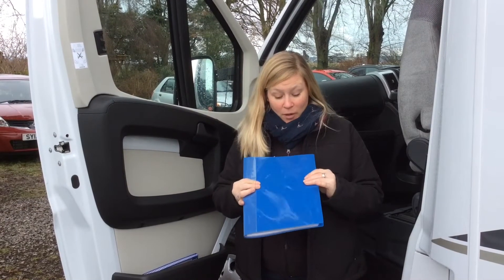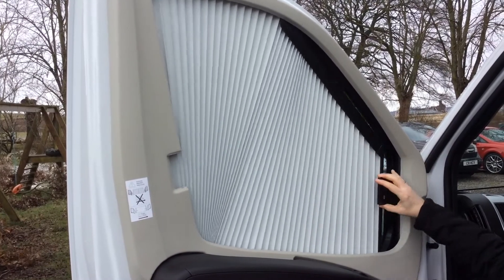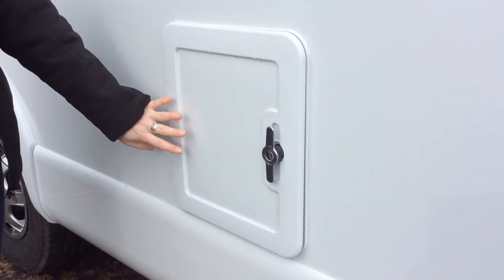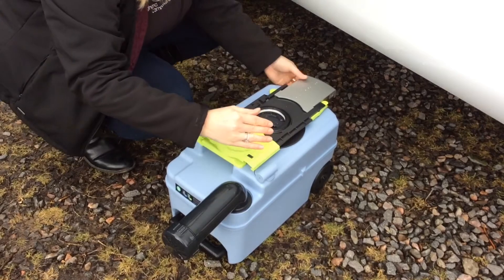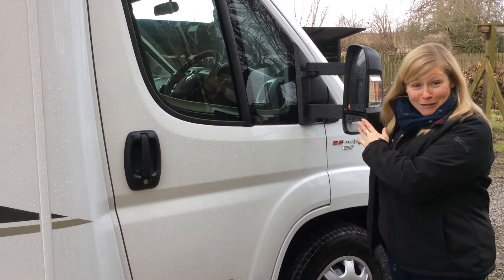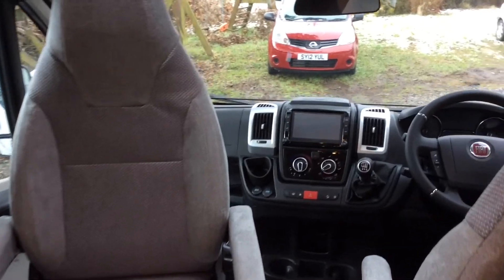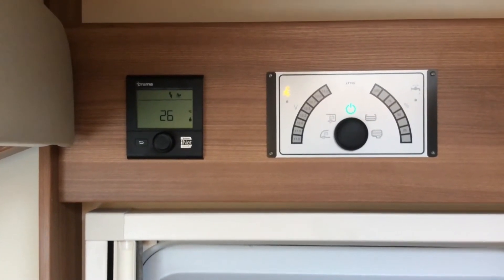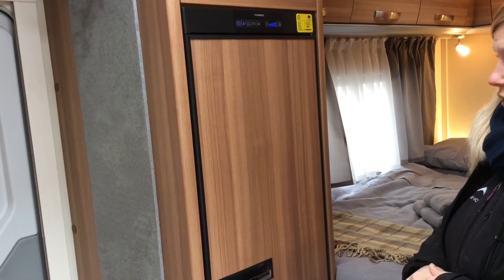Introducing the CaraSuite Motorhome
Introduction video for the CaraSuite Motorhome available for hire at Highland Campervans in Inverness.